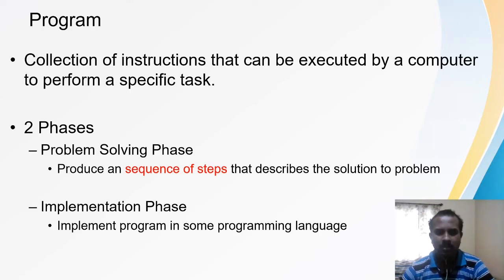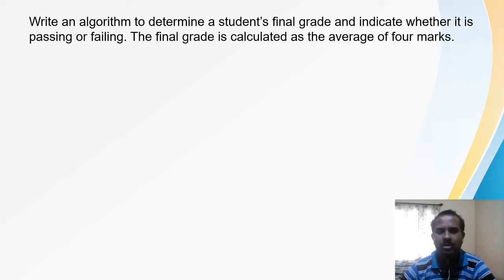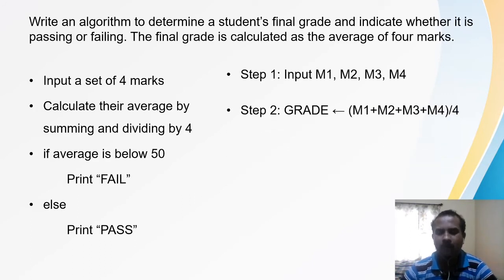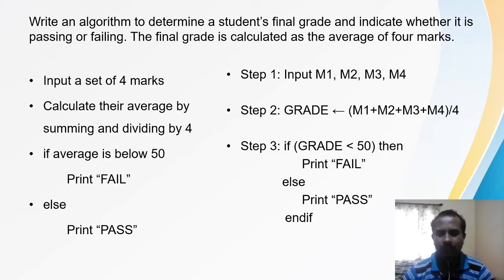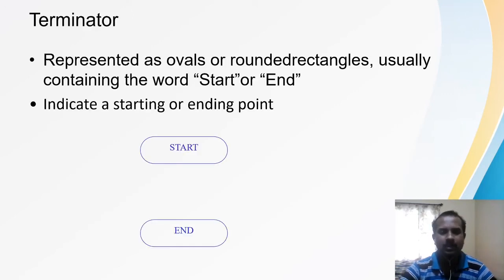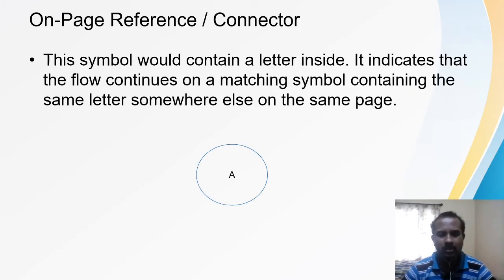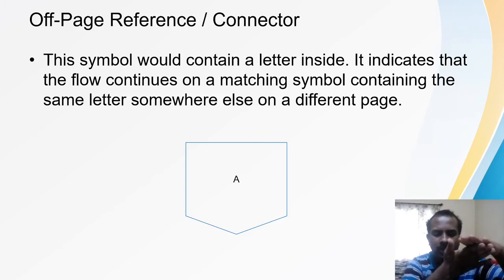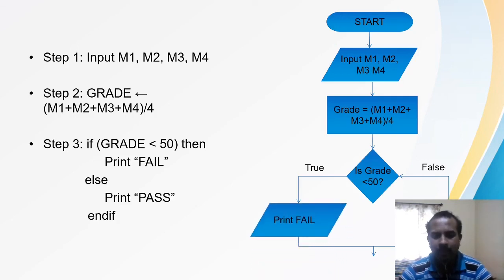I Sem Problem Solving Using C - Flowchart & Algorithm